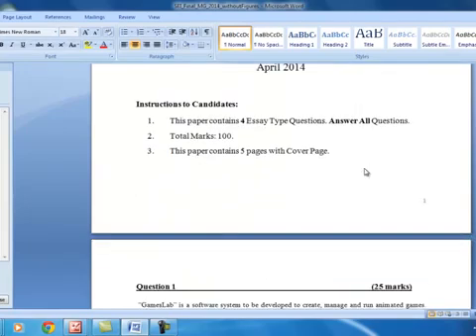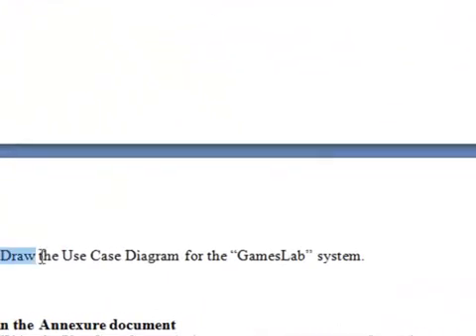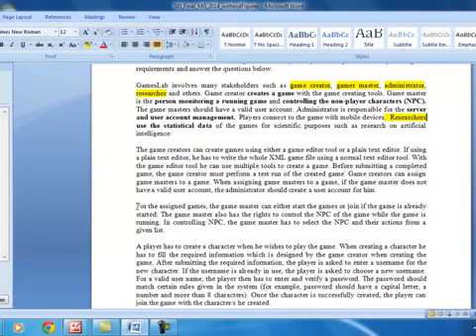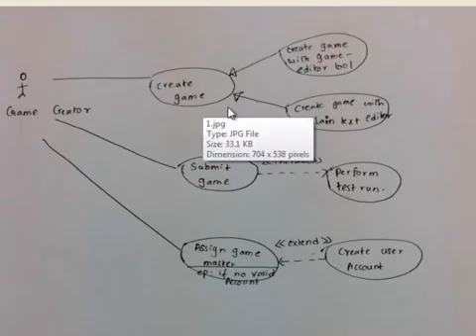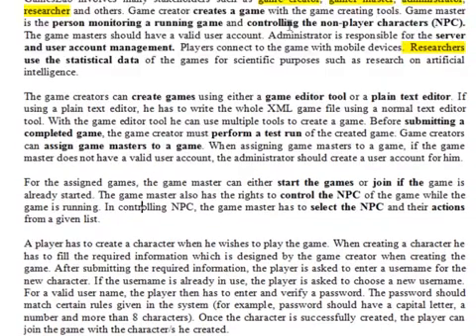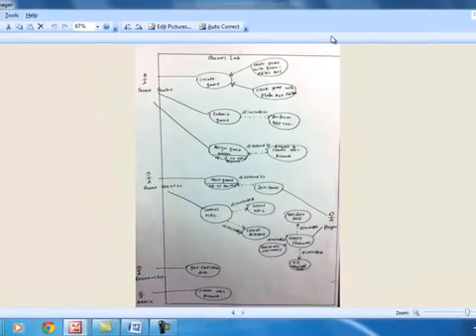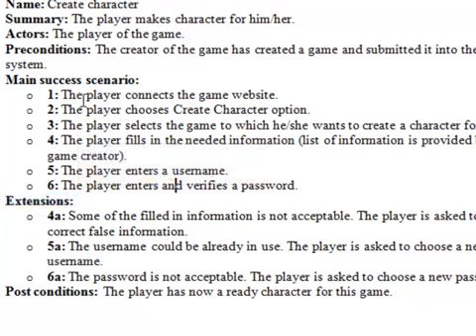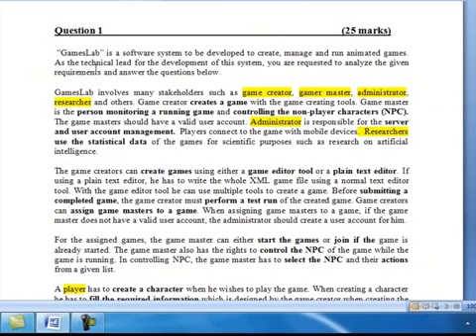How to draw a Use Case diagram With a sample question